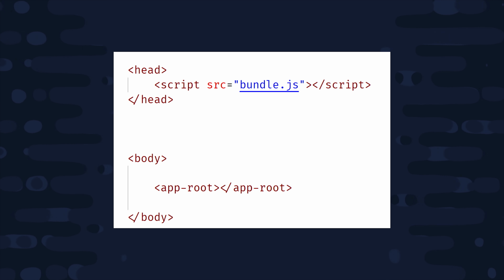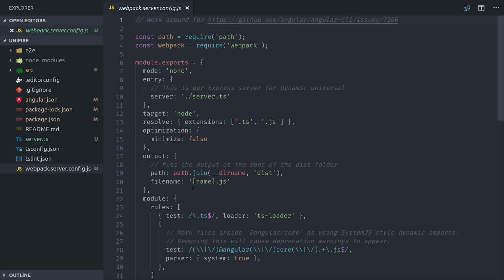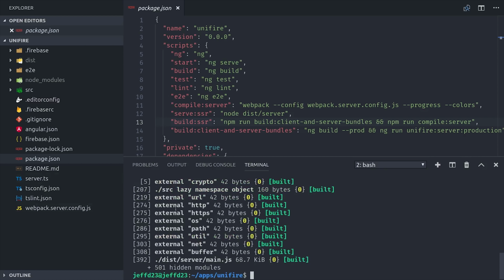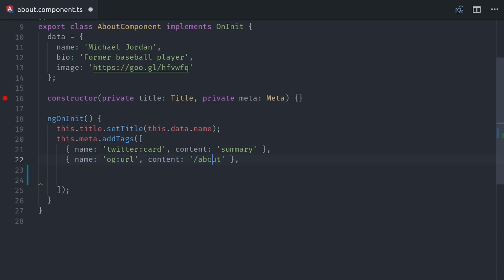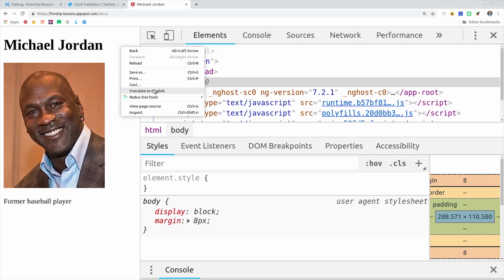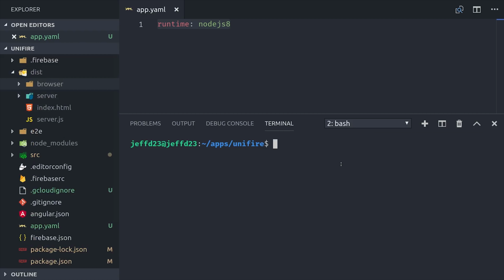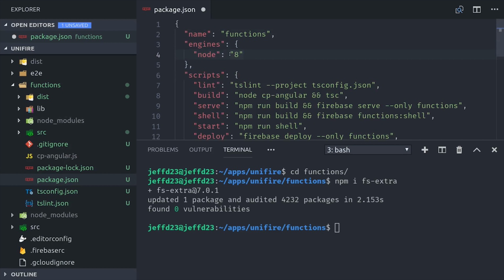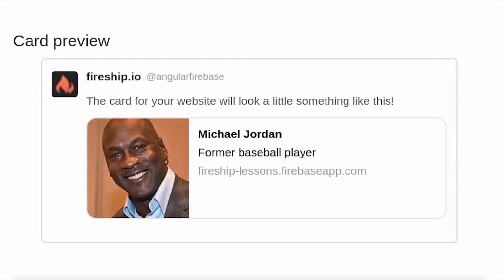Angular Universal on Cloud Functions or AppEngine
Learn how to perform serverside rendering (SSR) with Angular Universal, then deploy to Firebase Cloud Functions or GCP AppEngine for better perf and SEO